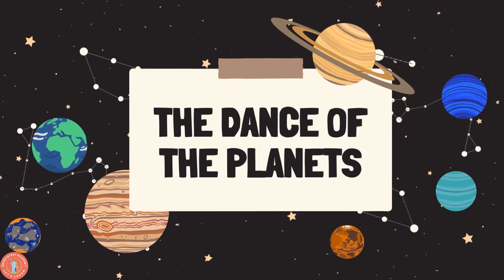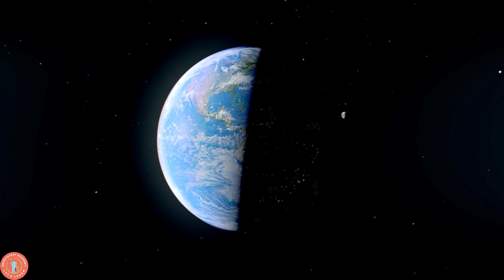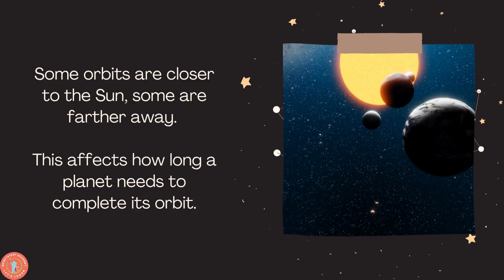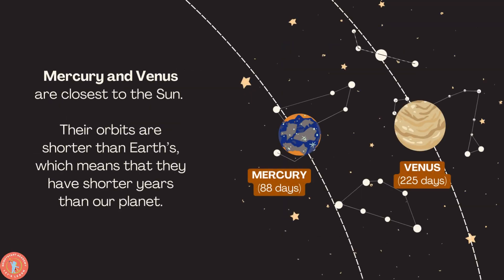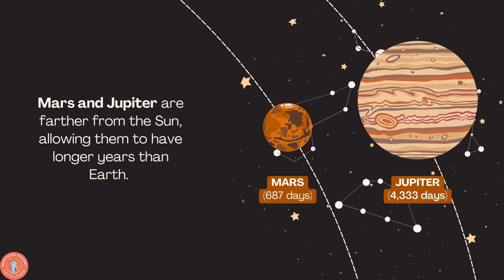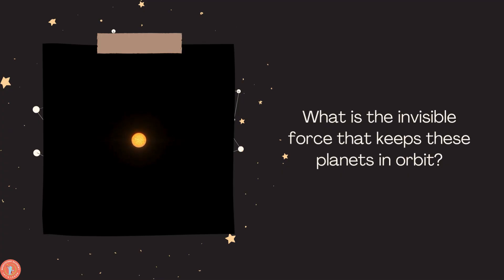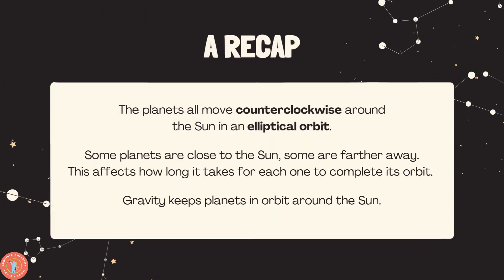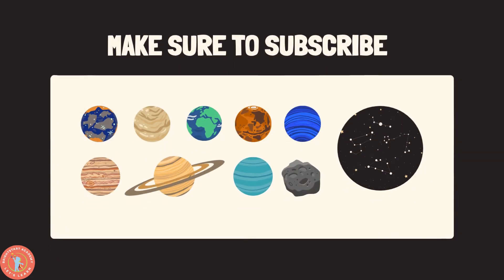🌎✨ The Dance of the Planets! | How Planets Go Around the Sun 🪐💃 (Fun Space Learning for Kids!)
🌞🪐 Welcome to the Solar System Dance Party! 🪐🌍
In this fun and educational video, your child will learn how all the planets orbit the Sun in a magical "dance" through space! 🎶✨
Perfect for preschoolers, kindergarteners, and curious young minds, this video makes science fun, simple, and exciting. 🚀💫

🎵 Watch as Mercury, Venus, Earth, Mars, Jupiter, Saturn, Uranus, and Neptune move in rhythm around the Sun!
🌈 Fun animations, kid-friendly narration, and lots of movement to keep your little learner engaged!

📽️ More Fun Videos:
🪐 Pluto and the Planets
🔢 Numbers Song
🌈 Colors Song